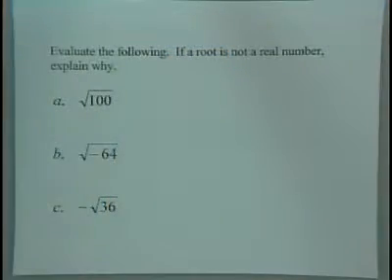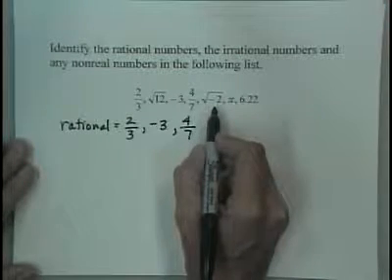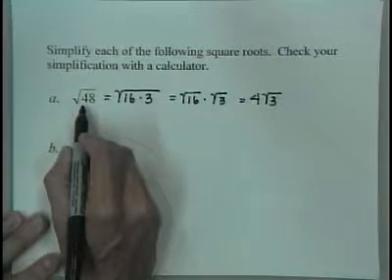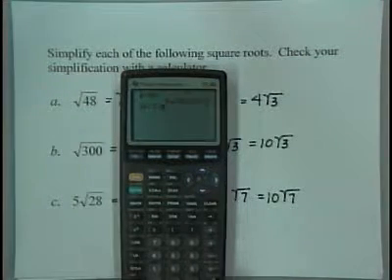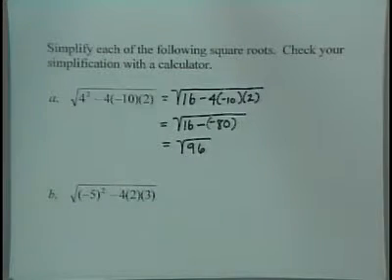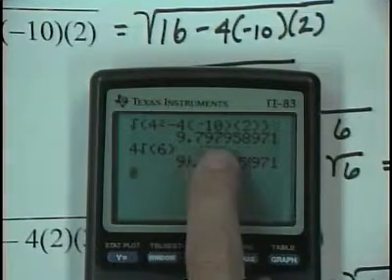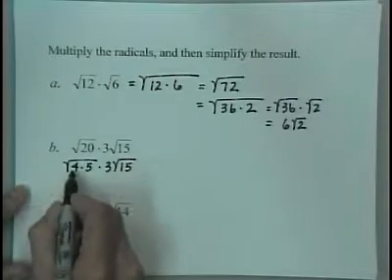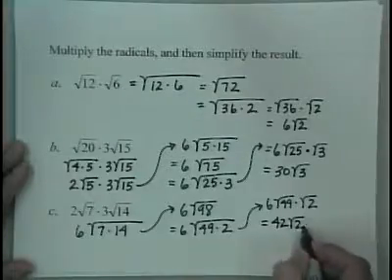MTH65 section 3 3